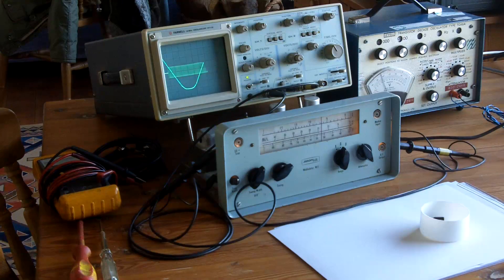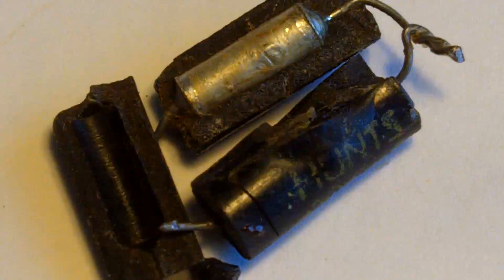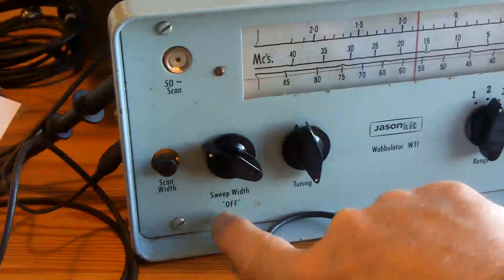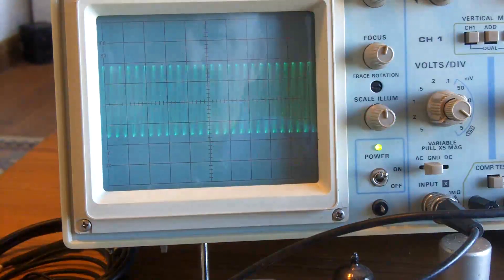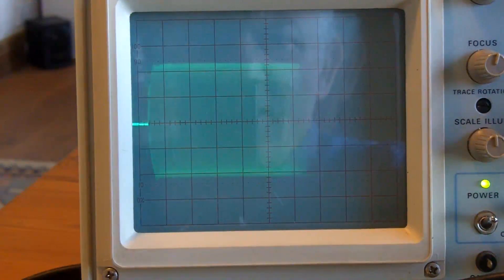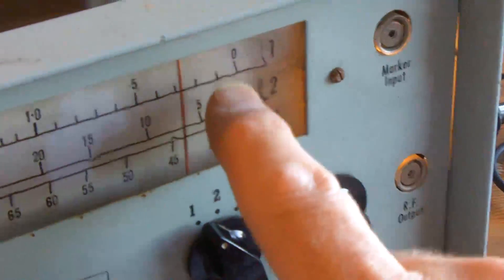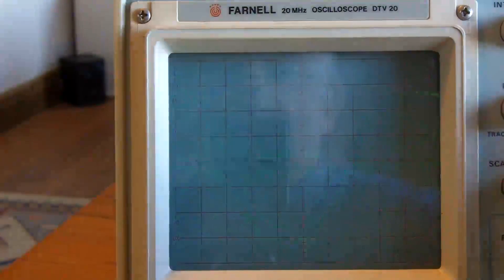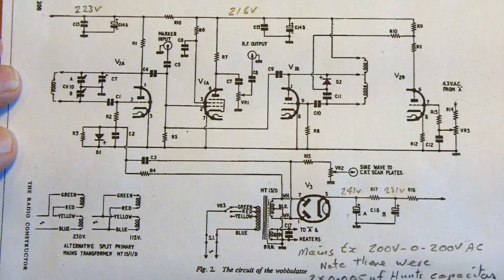About Radio ... Part 36 Wobbulator, Ongoing Repair by Andy Davies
This video will only be of interest to anyone following the ongoing repair or the Jason Kit W11 Wobbulator
I wanted to check the alignment of the I.F. transformers of my Eddystone S680X communications Receiver and after making some enquires I was coming to the conclusion that I needed a Wobbulator to do a reasonable job. I've now borrowed a wobbulator from a friend but he has never used the unit and he's owned it for four years so heaven only knows how long it is since it was last used.
Fortunately I've been able to obtain a copy of the circuit diagram from Ed Dinning, I found Ed via the 'vintage-radio.net' web site when I was looking for some other vintage radio circuits some time ago. And as before Ed has shown his generosity in giving his time and effort to send me information, so a special thanks again Ed!
I hope to get the wobbulator up and running and when I do I'll make the next video and show you how it works.
It's always worth checking the 'Show more' box under this video  (and my other videos) as if there is a significant comment or update to be made I'll try and post it in the description of the video.
Updates ... See 'About Radio 44' for a working wobbulator, it's a Radio Bygones unit that I have.
gw0jxm